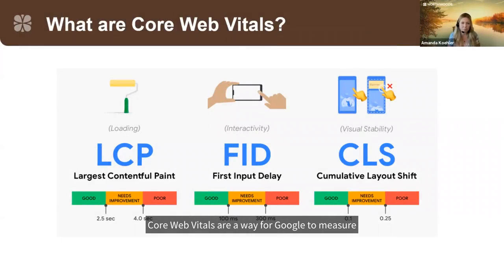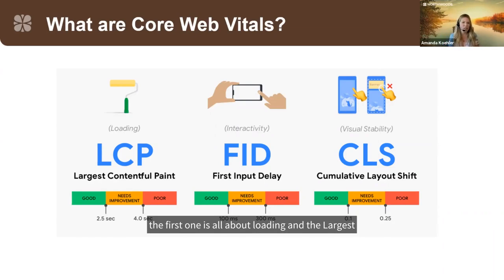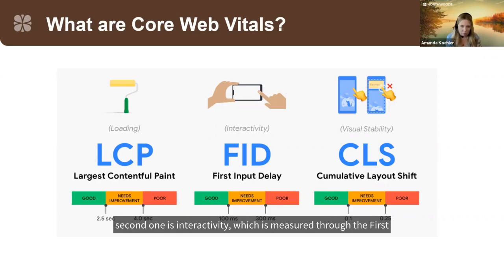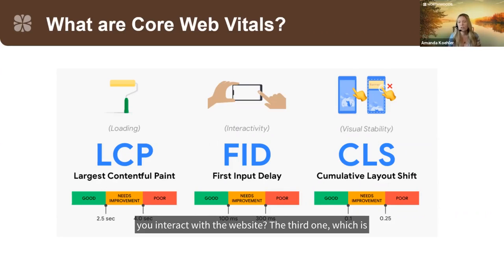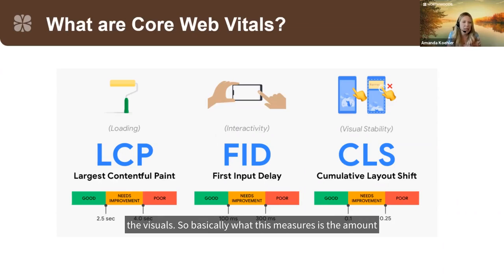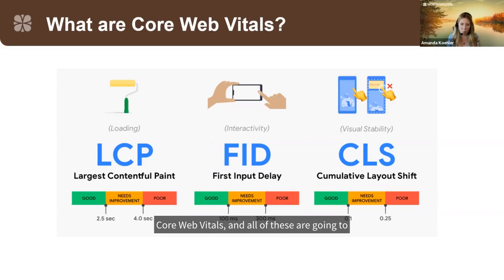What Are Google's Core Web Vitals?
Amanda Koehler, Northwoods' digital marketing practice director, explains what Core Web Vitals are and how they will impact your rankings as Google rolls out its latest algorithm update.